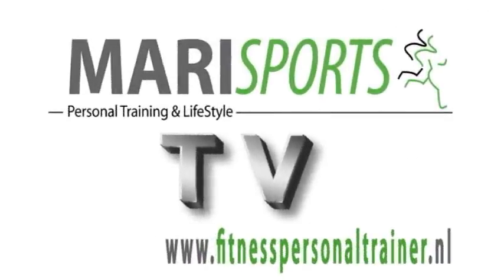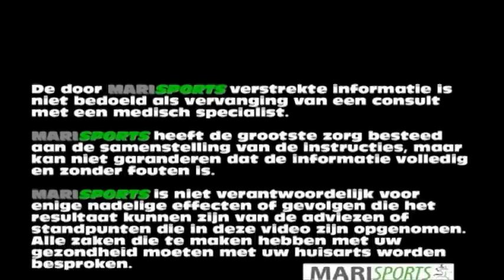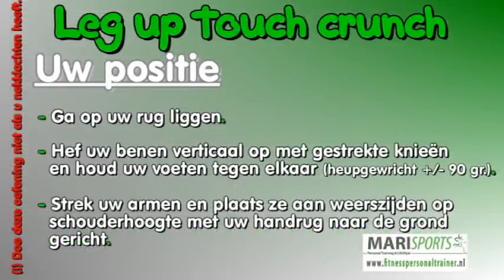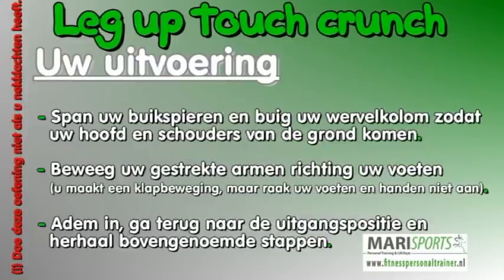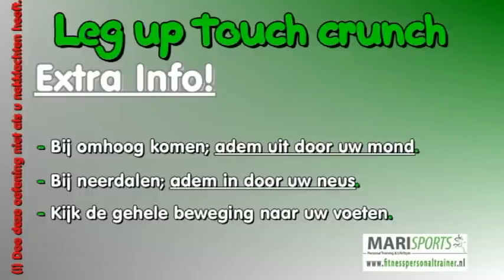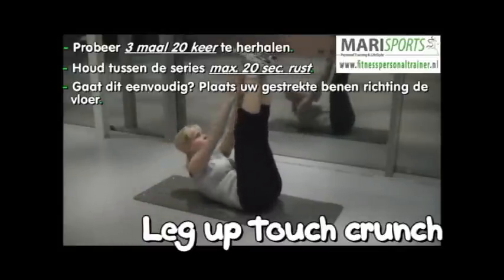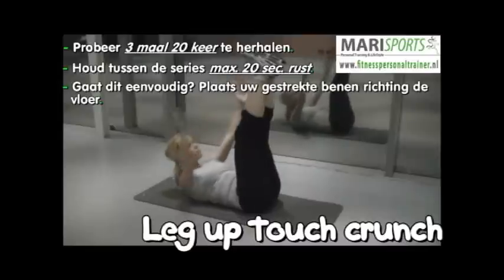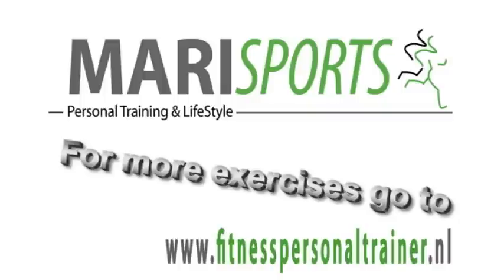Buikspieren trainen met de Leg Up Touch Crunch oefening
LIKE US! Een goede oefening voor de buikspieren: Leg Up Touch Crunch. Vooral effectief voor de bovenste buikspieren. Verbeter uw abs workout met de Leg Up Touch Crunch oefening.